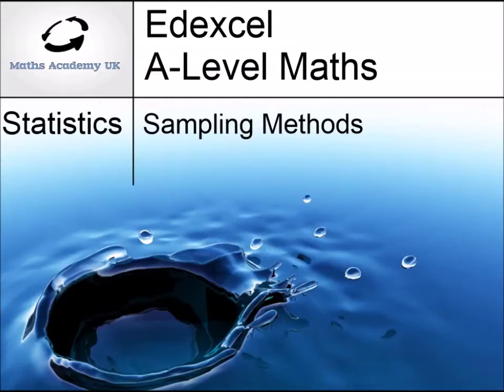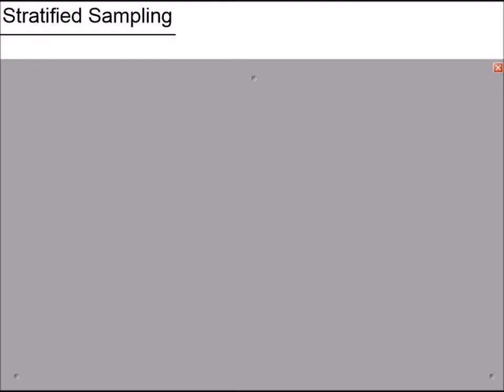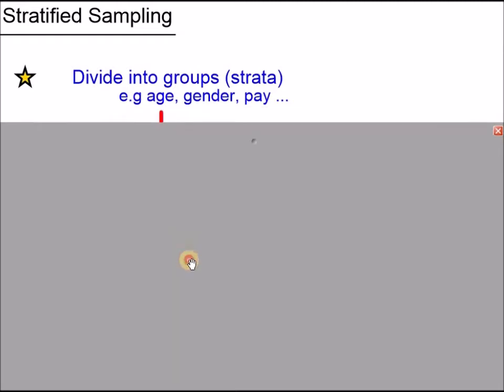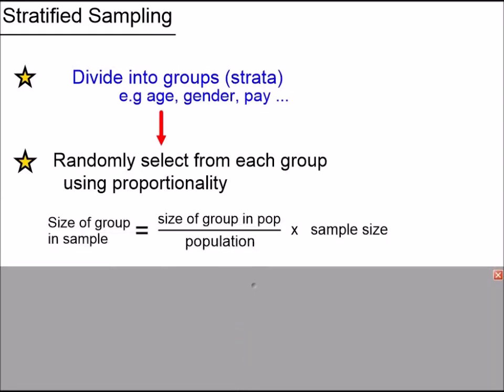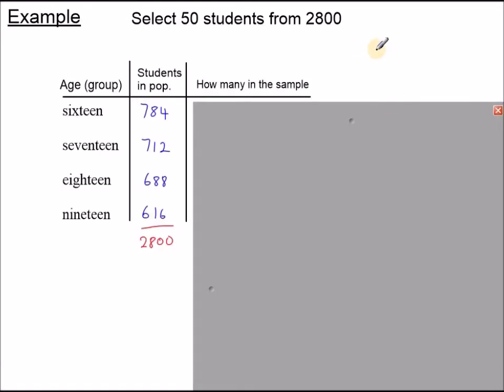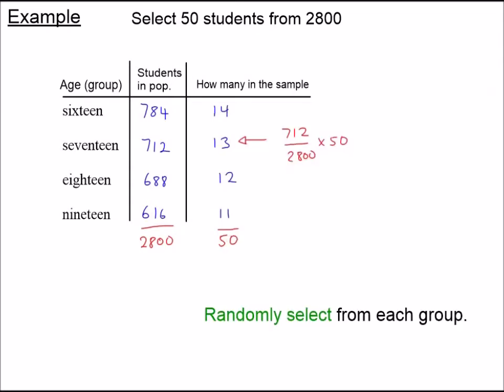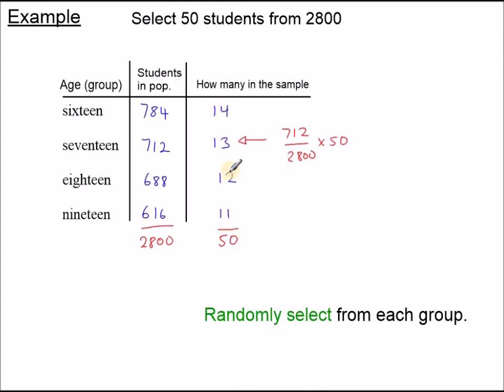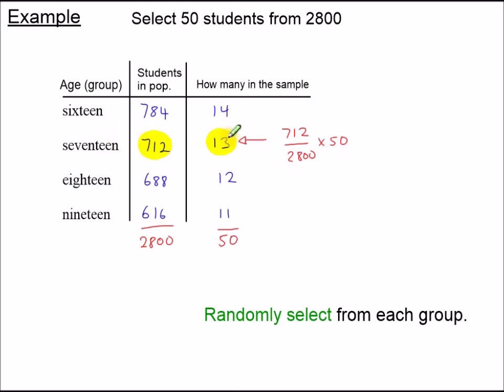Sampling Methods - part 1 (stratified)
Edexcel / A-Level maths / Statistics / Sampling